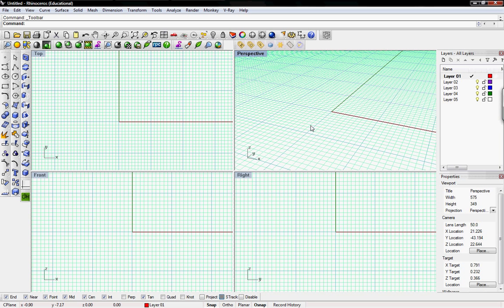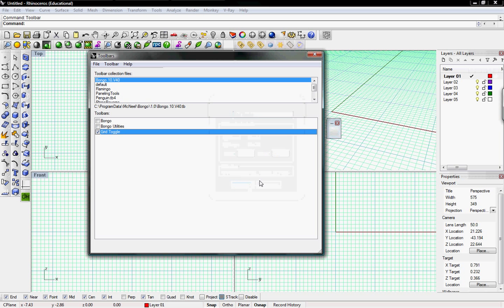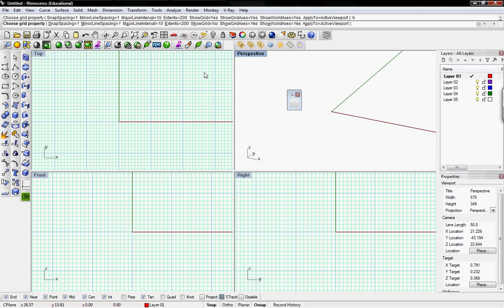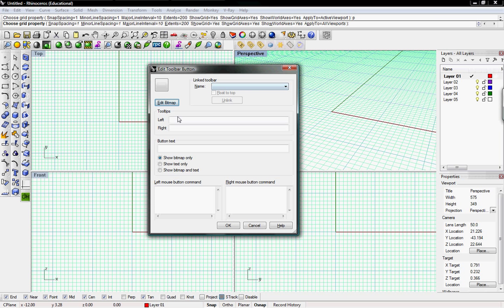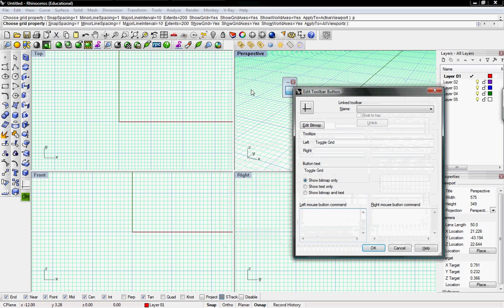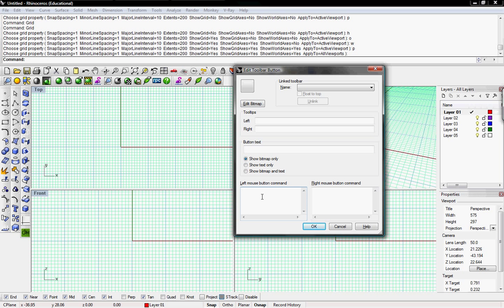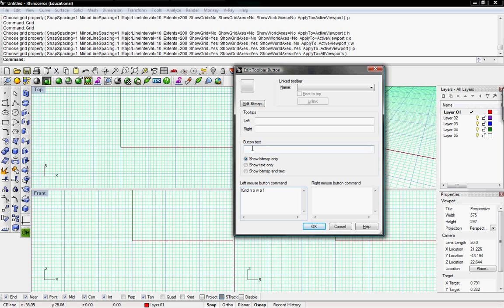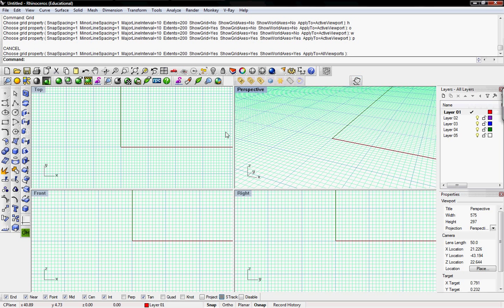macro tutorial by digitaltoolbox.info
shows on how to make your own macro